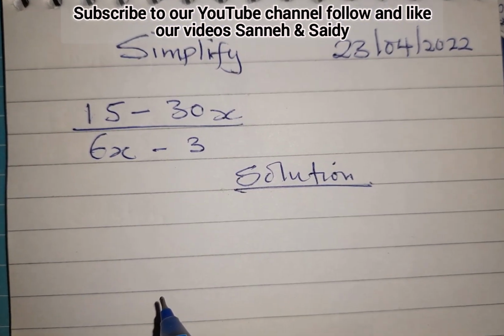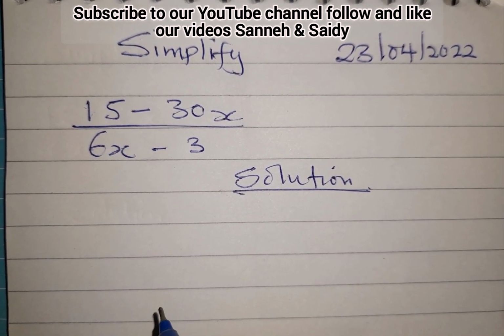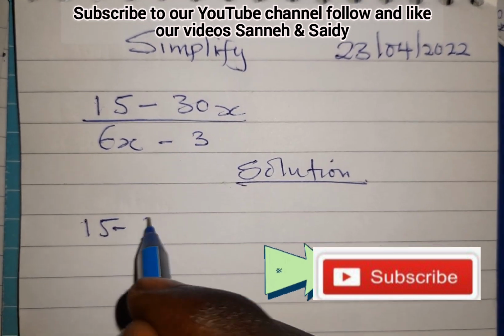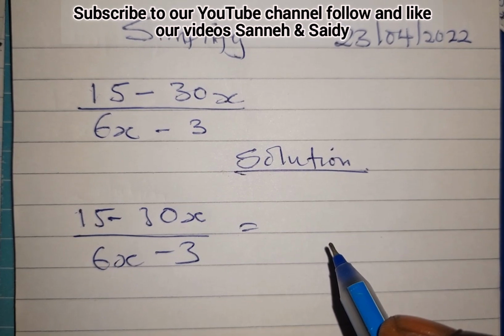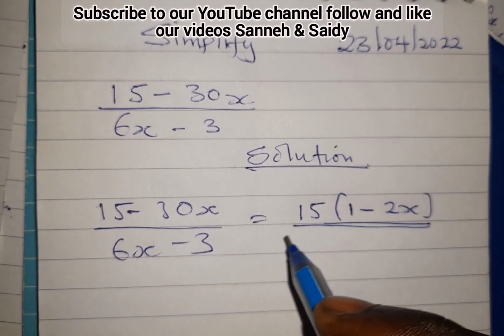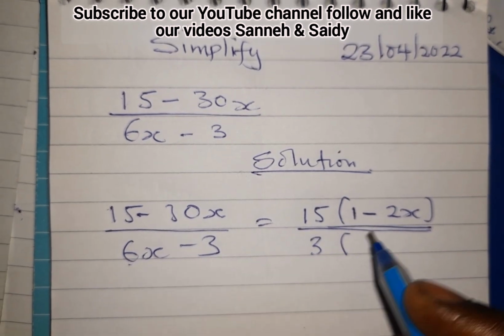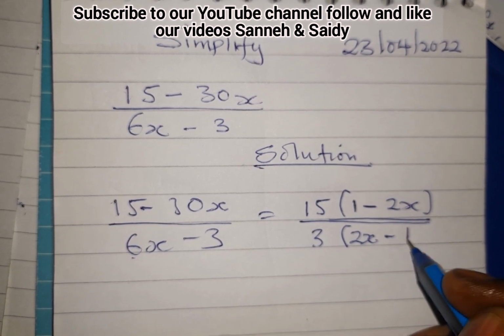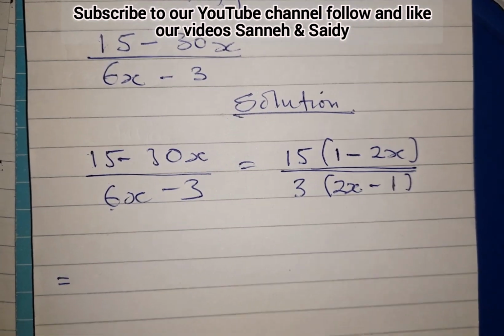Rational Expression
This lesson focuses on simplification ofRational expressions .